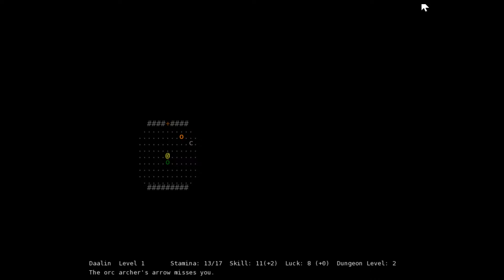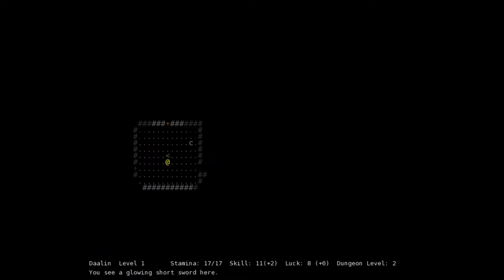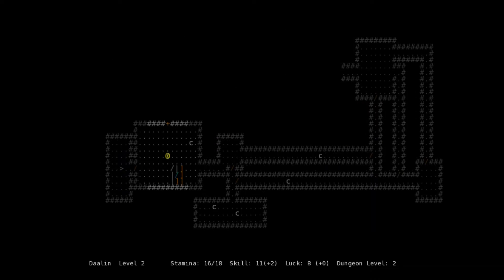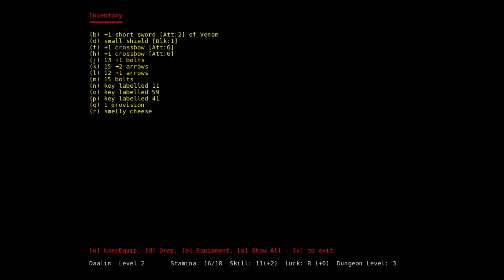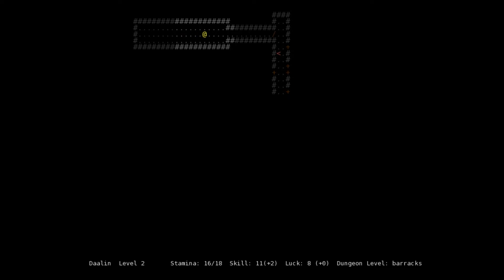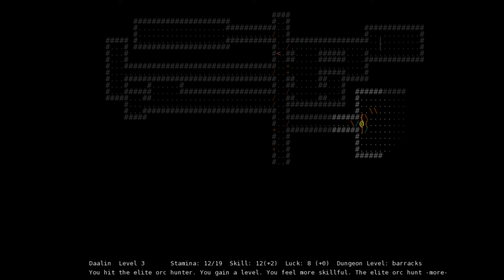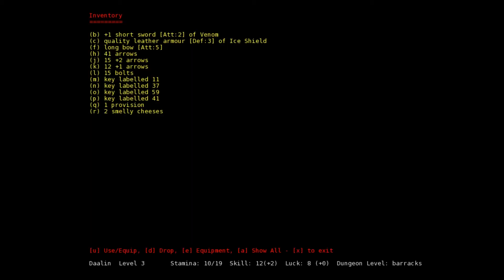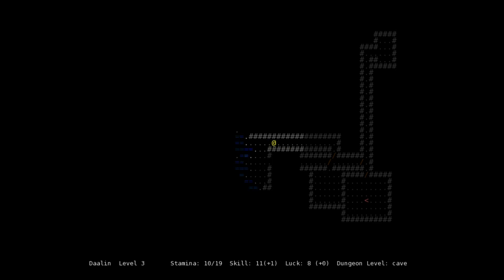Let's Play The Warlock of Firetop Mountain - Episode 2: Venomous Orcs. What'll They Think Of Next?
A playthrough of The Warlock of Firetop Mountain (the roguelike).